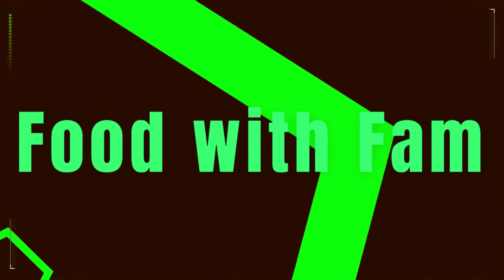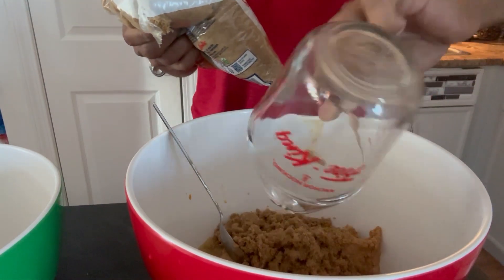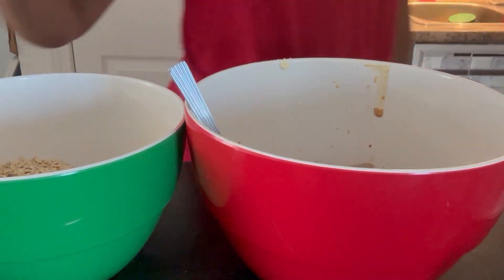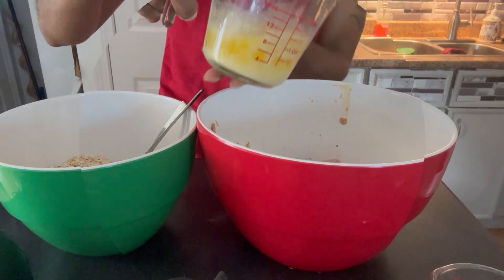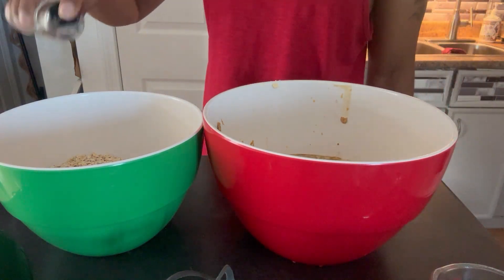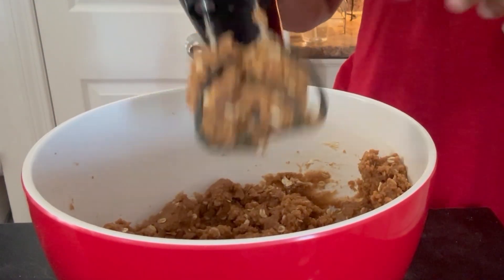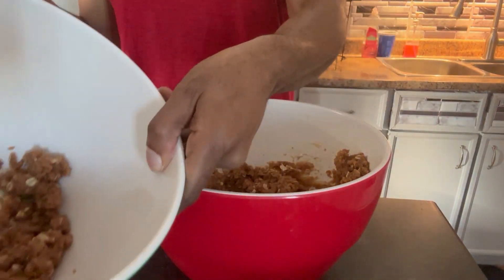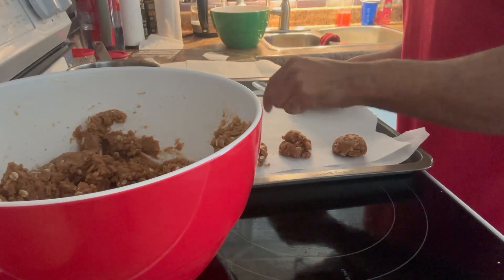Food With Fam : Baking Cookies Without a Recipe | ASMR Kitchen Adventure (Pt.1)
Get ready for a fun-filled family adventure in the kitchen! In this ASMR video, we’re baking cookies without a recipe and letting our creativity (and a little bit of chaos) take the lead. Will our cookie experiment be a sweet success or a hilarious kitchen disaster?

Watch as we mix and laugh our way through this visually stunning, sound-rich baking experience. Whether you’re here for the satisfying sounds, the family fun, or just to see what happens when you bake with your heart instead of a recipe, this video is sure to be a treat. Enjoy the journey, and maybe get inspired to try your own cookie creation! 🍪